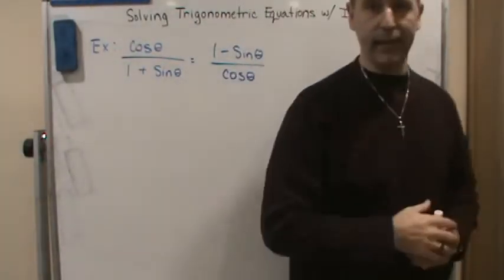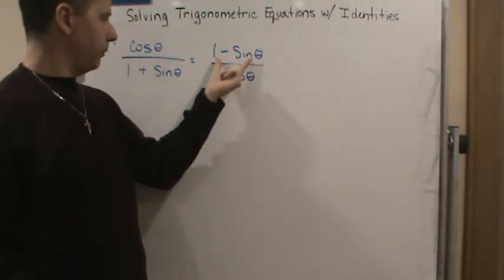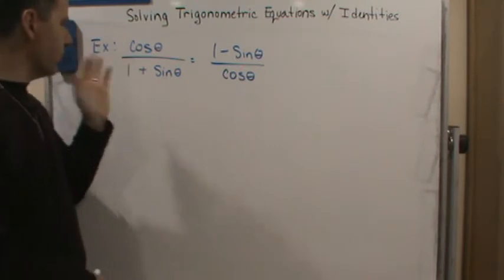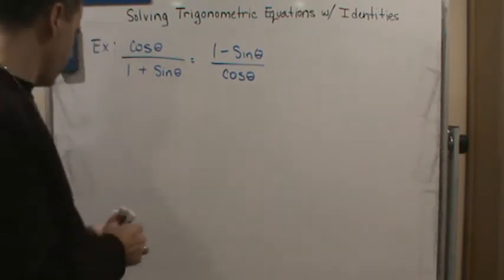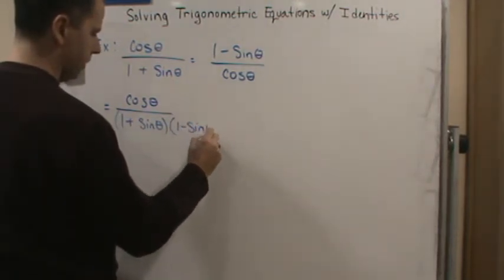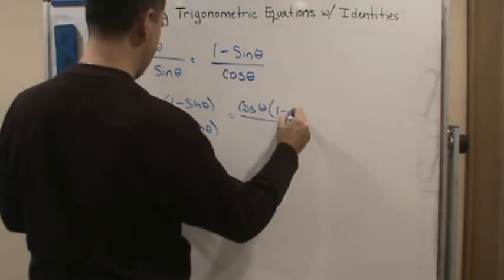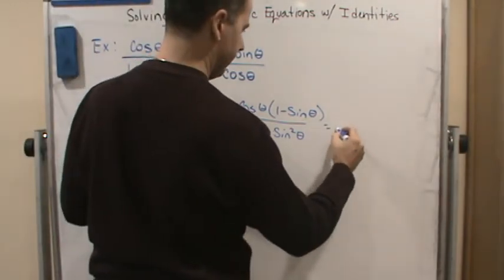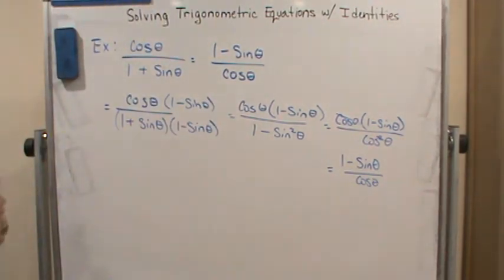Pre Calc2 Solving Trigonometric Equations With Identities Example 4